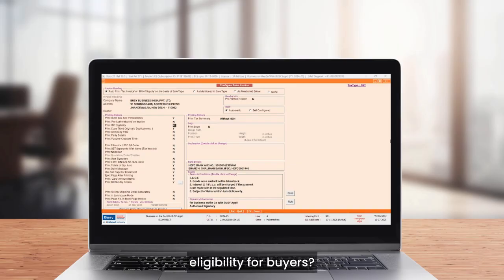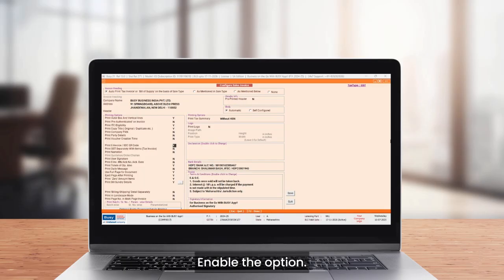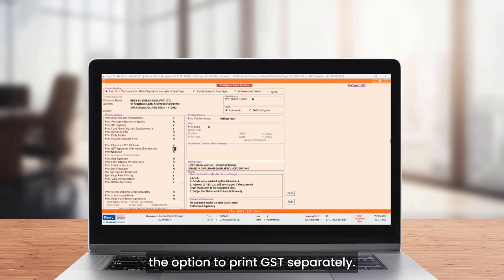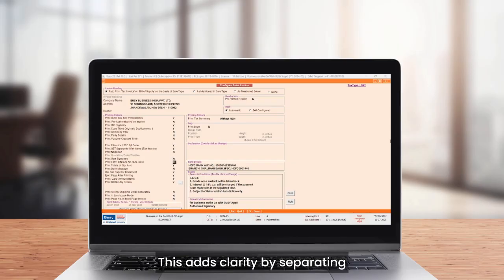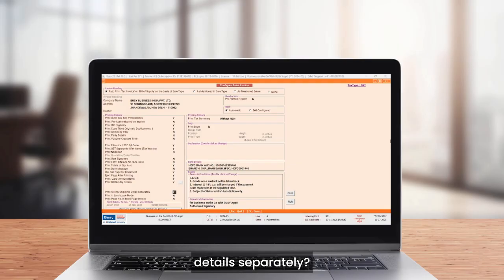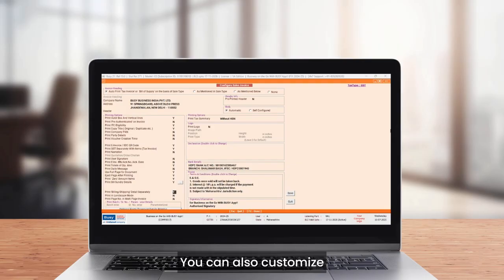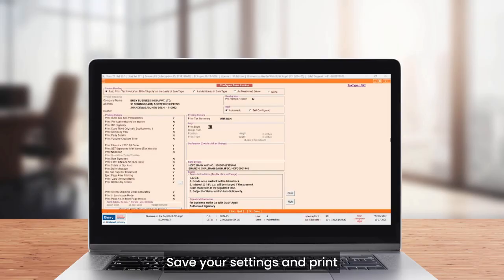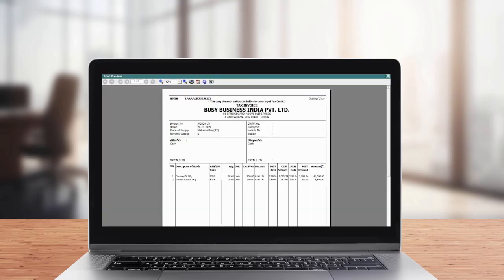How to Customize GST Invoice in BUSY | Easy & Professional Invoicing | English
Creating customized GST invoices doesn’t have to be complicated.
With BUSY Accounting Software, you can easily customize your GST invoices to match your business needs — quickly, clearly, and professionally.

🔍 In This BUSY Tutorial, You’ll Learn

✔️ How to customize the invoice heading and title
✔️ How to enable ITC eligibility display for buyers
✔️ How to print QR Code on GST invoices
✔️ How to show GST separately for inclusive tax invoices
✔️ How to display Billing & Shipping details separately
✔️ How to customize GST summary with or without HSN codes

🛠️ Step-by-Step: Customizable GST Invoicing in BUSY

1️⃣ Open a standard GST invoice in BUSY
2️⃣ Customize the Invoice Heading & Title as per your requirement
3️⃣ Enable ITC Eligibility to give clarity to your customers
4️⃣ Turn on QR Code printing on invoices
5️⃣ If tax is inclusive with multiple GST rates, enable Separate GST Printing
6️⃣ Enable Separate Billing & Shipping Details
7️⃣ Customize GST Summary — include or exclude HSN Codes
8️⃣ Save the settings and print your invoice

📲 Why This Feature Matters

✅ Professional-looking GST invoices
✅ Clear tax breakup for customers
✅ Compliance-ready invoice formats
✅ Flexible customization as per business needs
✅ Saves time and avoids manual adjustments

💡 Perfect For

Traders, manufacturers, service providers, wholesalers, retailers, and GST-registered businesses.

📥 Make GST Invoicing Smarter with BUSY

💬 Comment “GST INVOICE” for more BUSY tutorials
📢 Share this with your business network

📌 Helpful Links